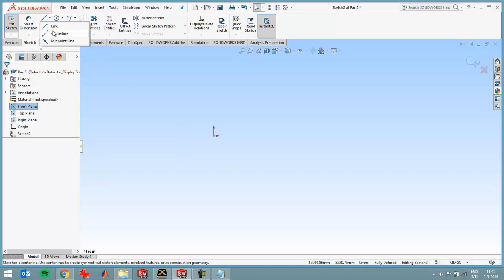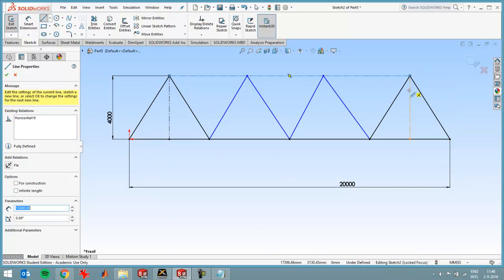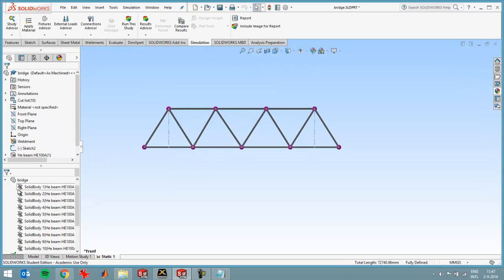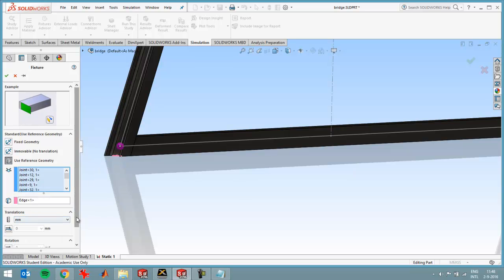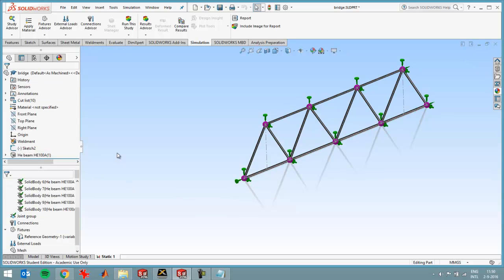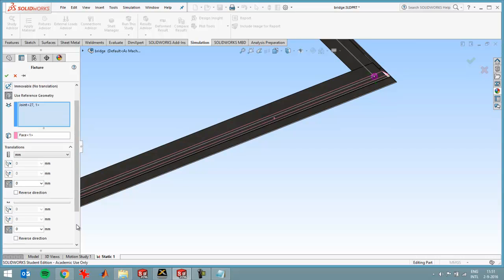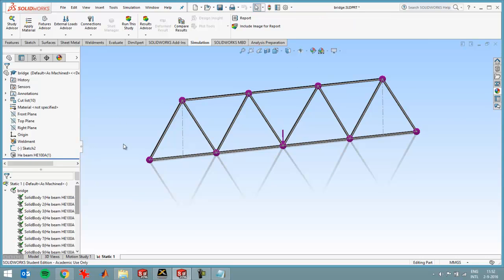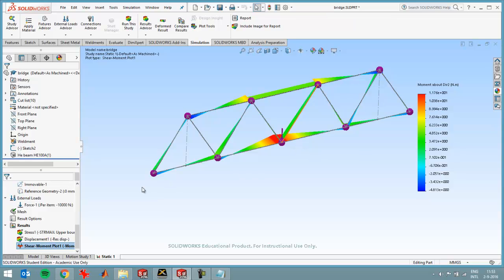2 dimensional calculation solidworks beams - simply supported bridge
Drawing and calculating a simply supported bridge with weldment profiles in SolidWorks Simulation with help of beams. The bridge is drawn in a sketch first and then calculated with help of SolidWorks Simulation.

The model  that is discussed in this video can be downloaded for free via this link: